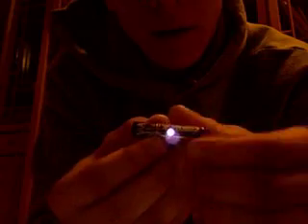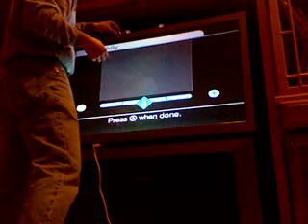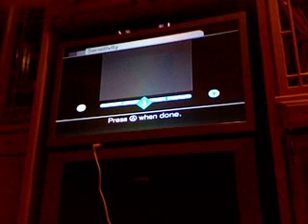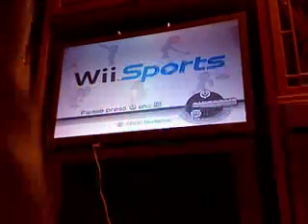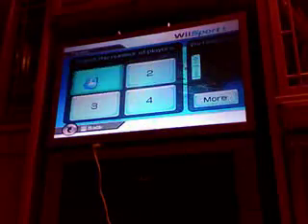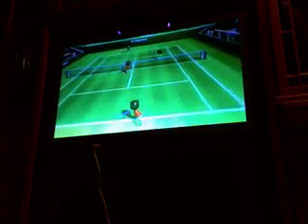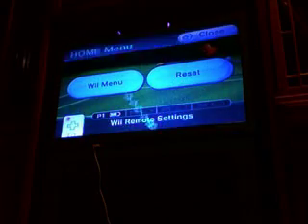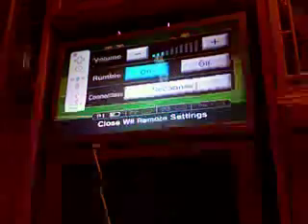10 Minute Wireless Wii Sensor Bar (1st Cut)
Check out the new version I added with more detail!

This is an easy do-it-yourself project if you have your Wii connected to a projector and it is all for about $10!